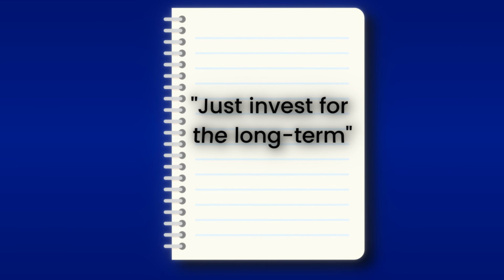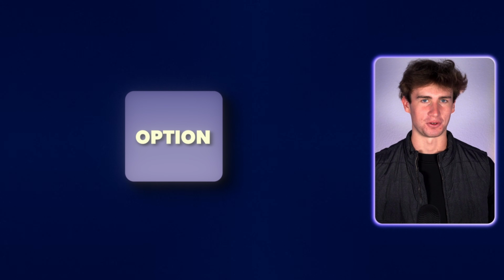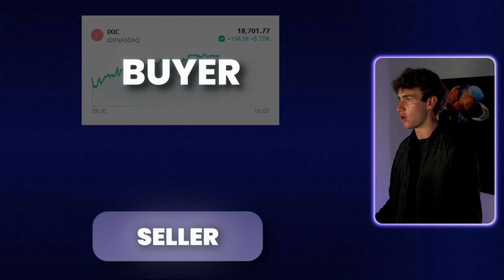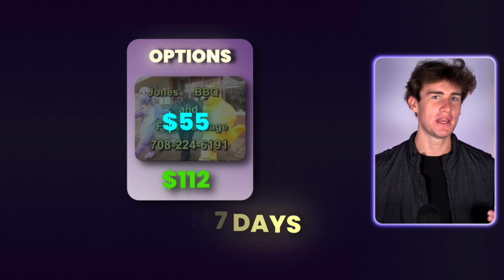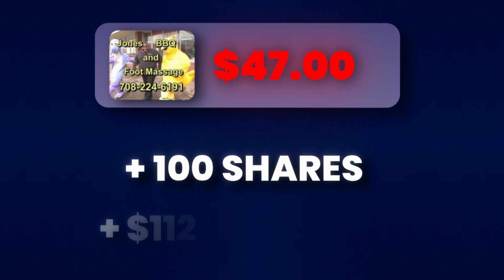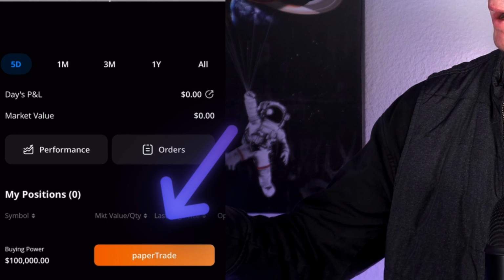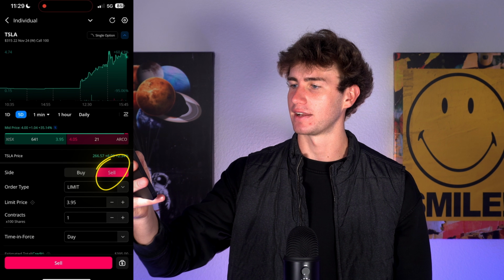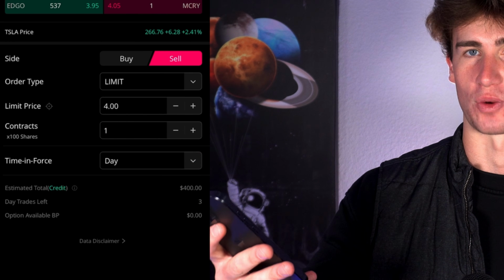How to Make Money on Webull in 2026! (STEP-BY-STEP)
*I am not a financial advisor. I am not responsible for any risk or losses you may incur by investing.

Earn 6-40 FREE fractional shares of stock + 4.25% APY for signing up & depositing on Webull:

💳CREDIT CARDS💳

💰INVESTING💰

Earn 6-75 FREE fractional shares of stock + 6.25% APY for signing up & depositing on Webull:

📸 MY EQUIPMENT 👨‍💻